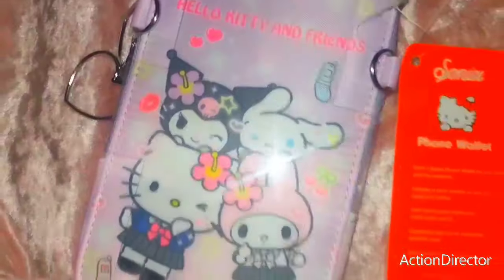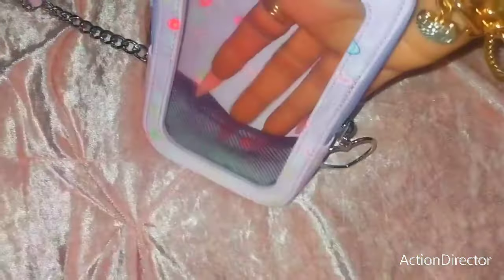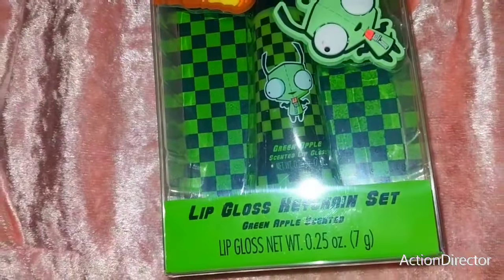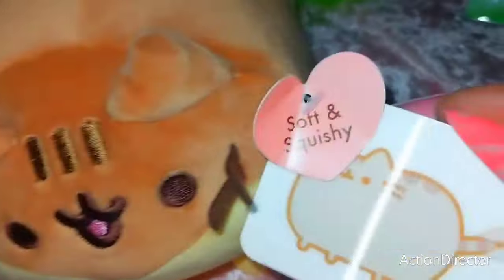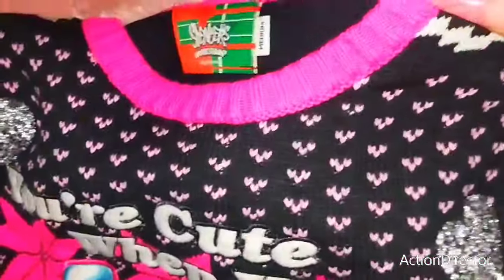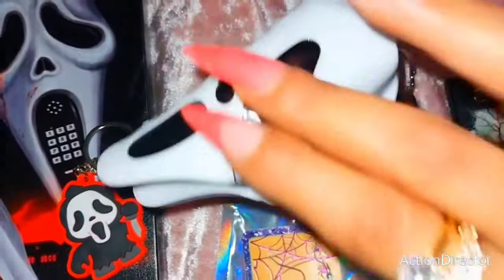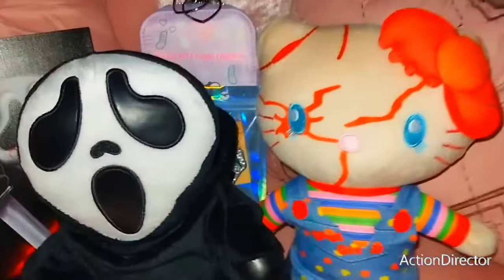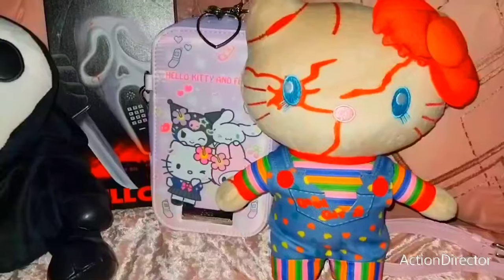✨️💕Spookylicious 'Mall Haul' Fun! NEW HELLO KITTY✨️💕 2024